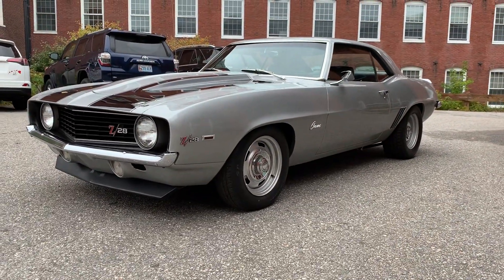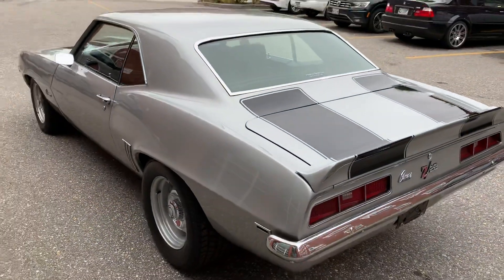1969 Chevy Camaro Z28 w/ 383 Stroker X11